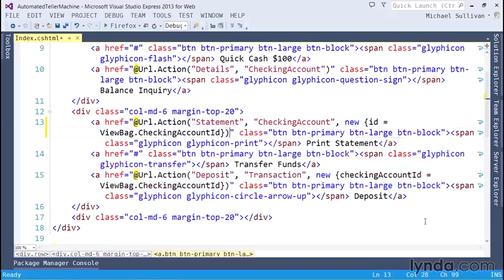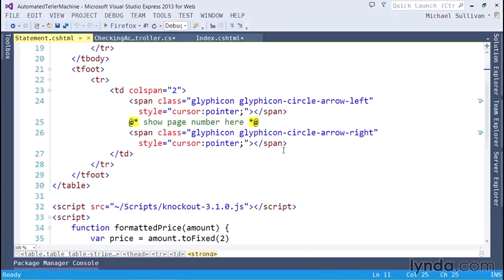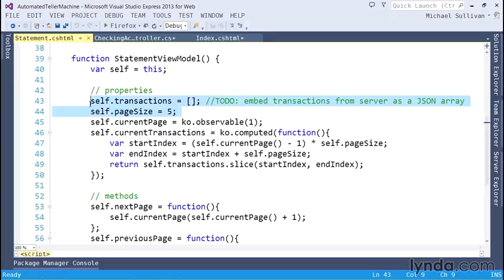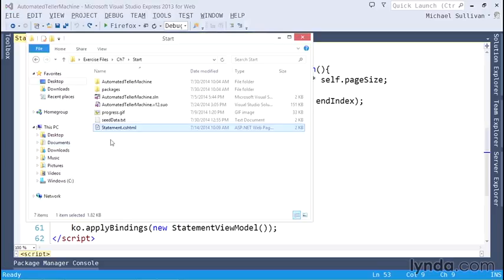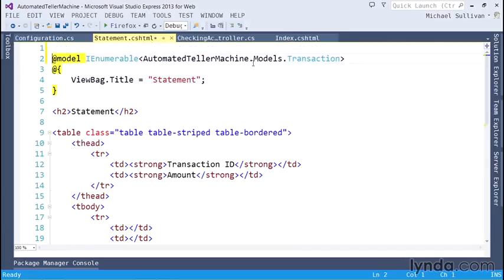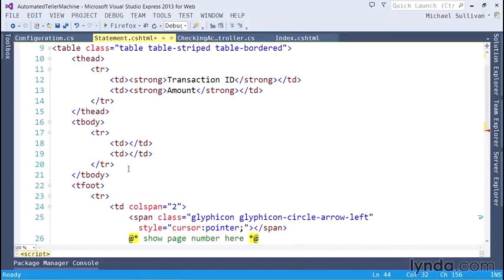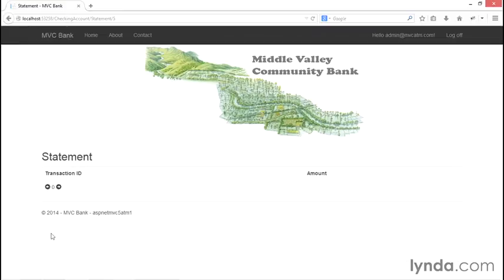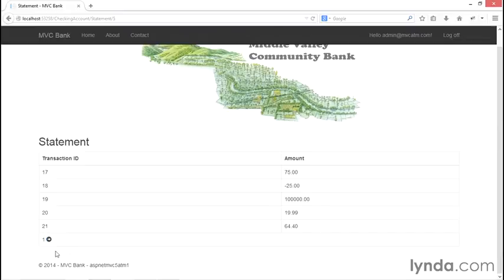07 04 Implementing a page grid with Knockout